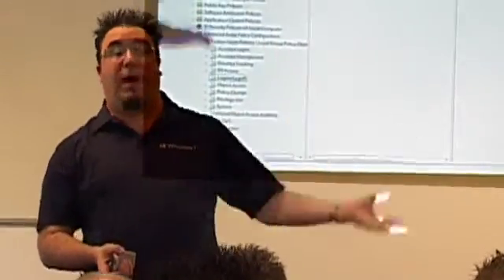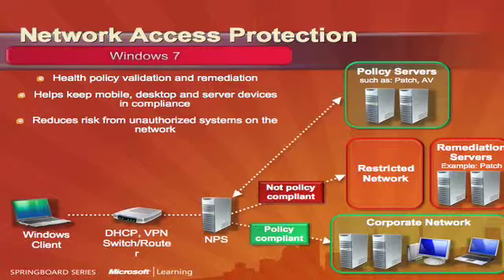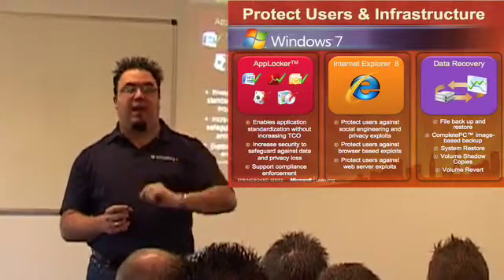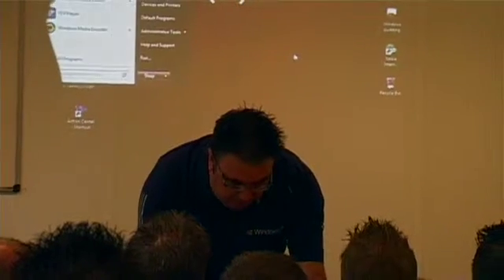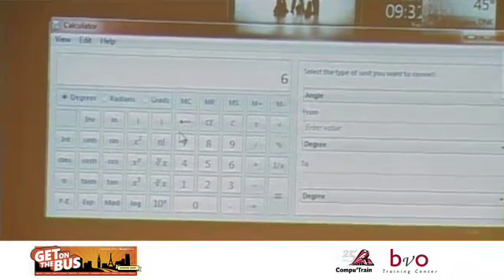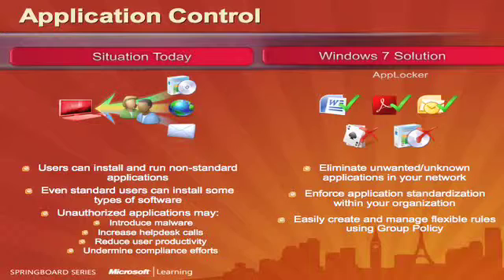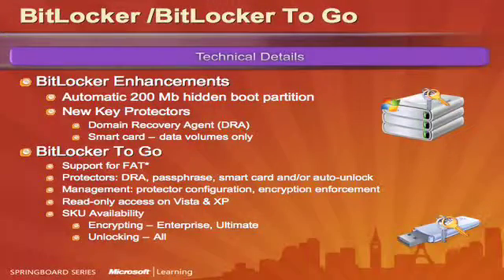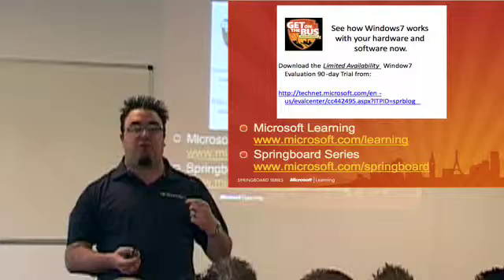Get on the Bus - 'Windows 7' - deel 3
Stephen Rose spreekt over Microsoft Windows 7. Hij vertelt meer over de drie pijlers van Windows 7: gebruik, veiligheid en netwerken, het hoe en waarom van het overstappen van Windows XP en Windows Vista op Windows 7 en wat de verschillen zijn tussen de verschillende versies Windows 7.